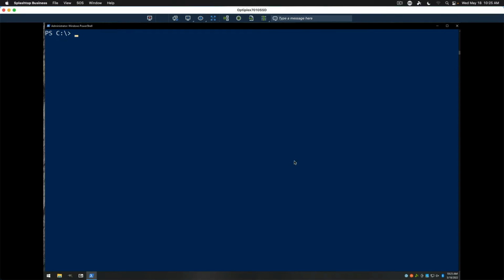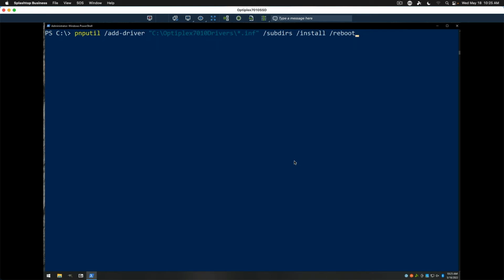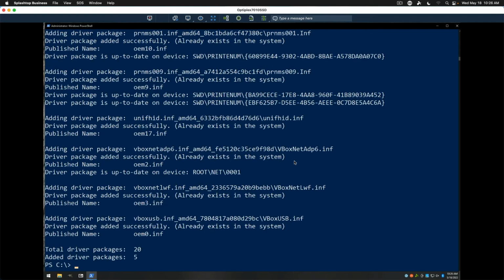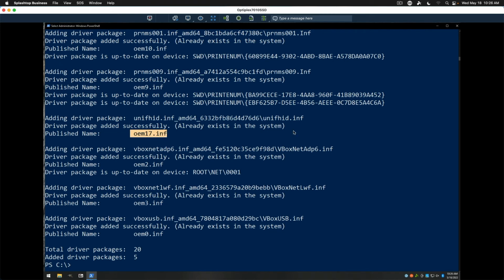How to bulk import Windows Drivers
In this video, we will use pnputil to import drivers into a running system which will hopefully save time hunting for drivers.